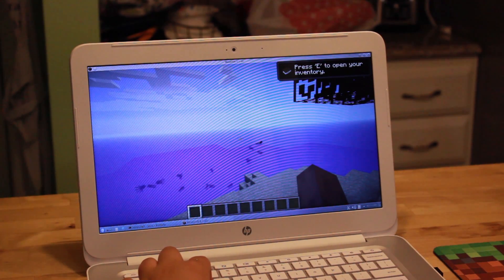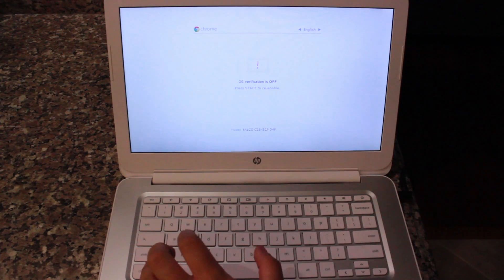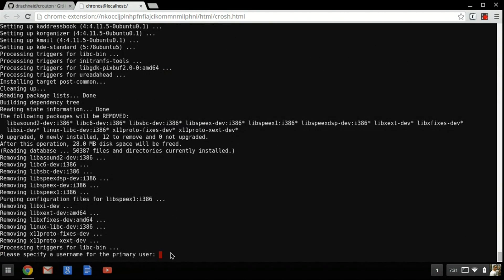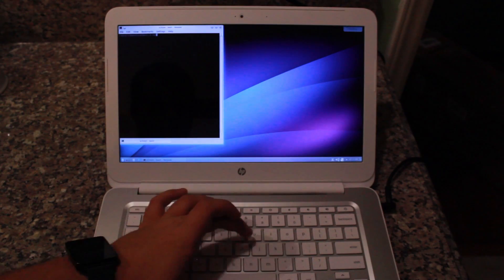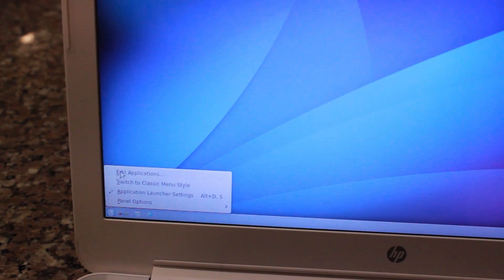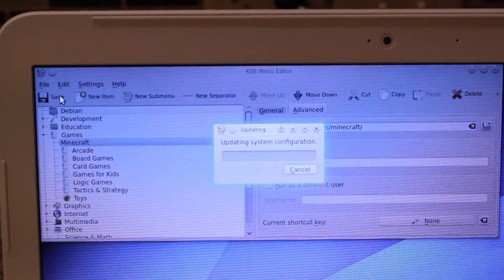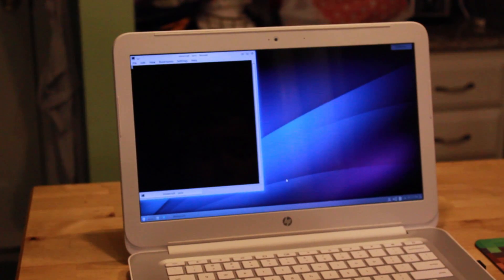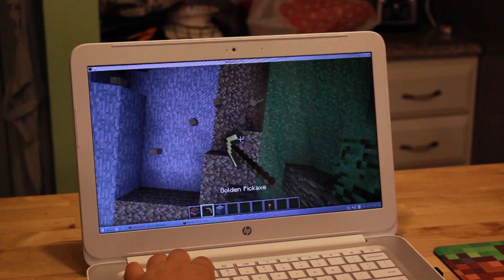How To Install Minecraft On A Chromebook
Remember that if you attempt this you do so at your own risk. We are not responsible for any damage you cause to your Chromebook.